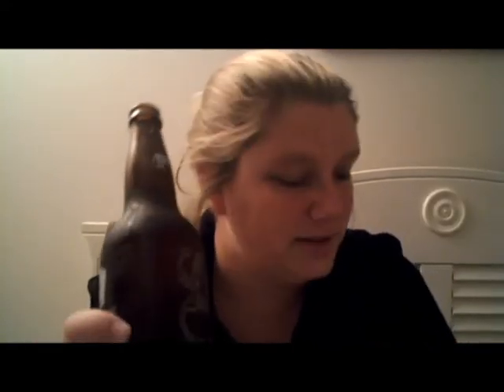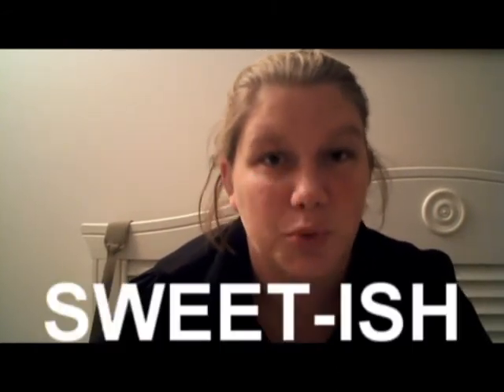The Abita Beer Challenge #6 - S.O.S Save Our Shore Pilsner